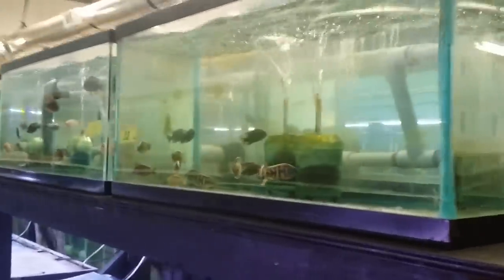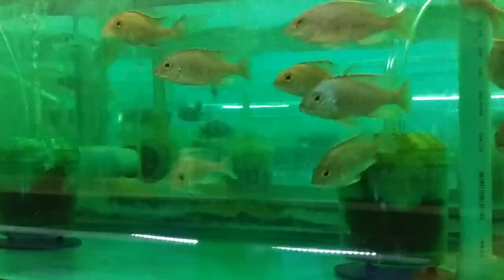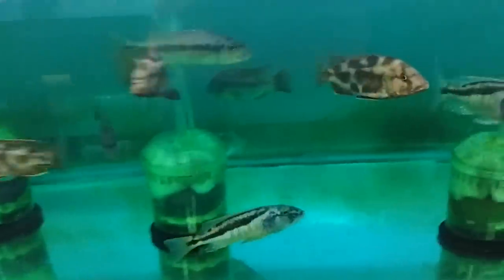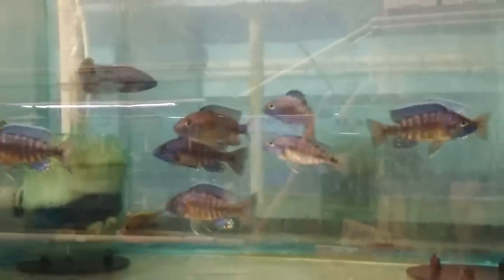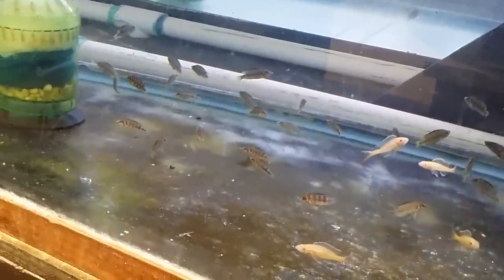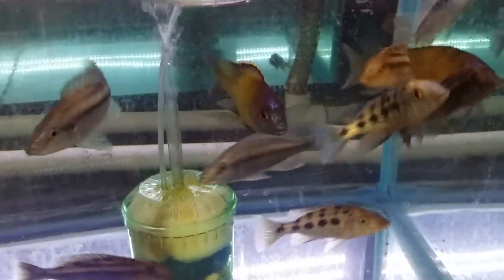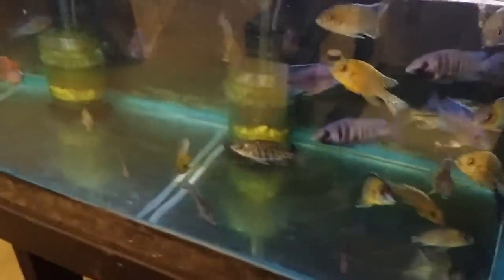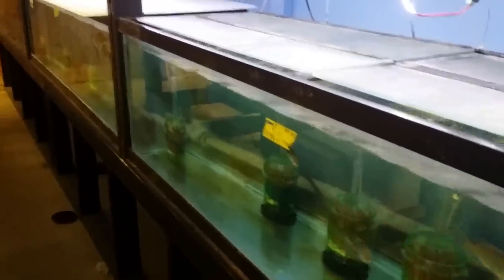SEC January 2016 German shipment